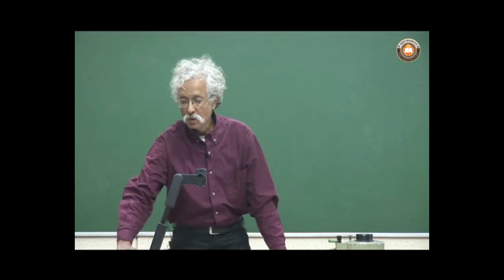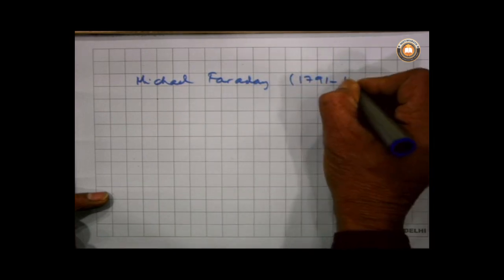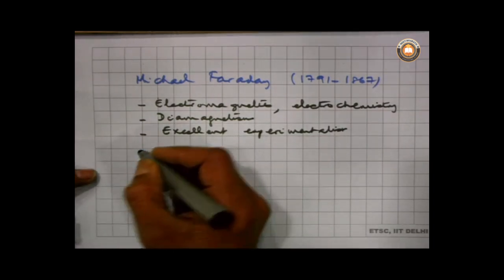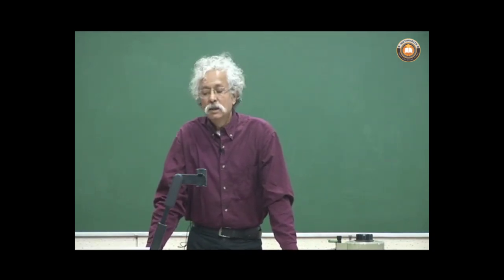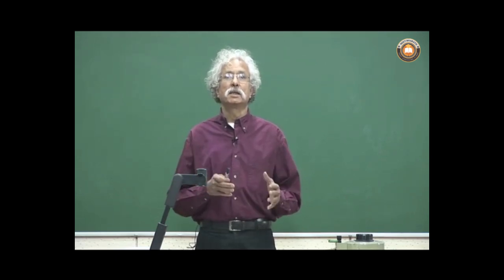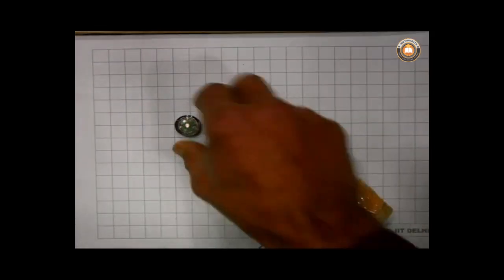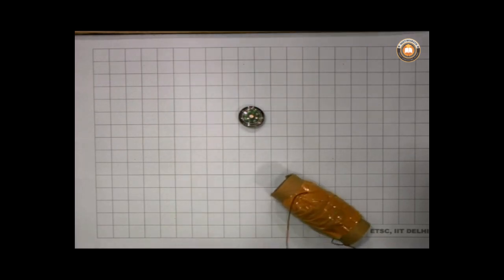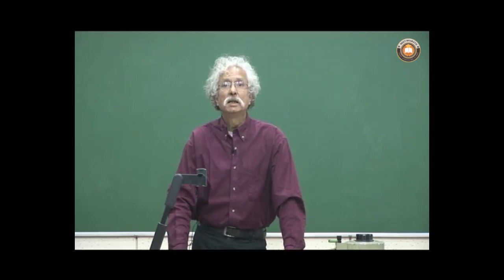Electromagnetic Induction - Part #1 | Video Lecture | Class 12 Physics | neetbharath.in | Neet Exam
Electromagnetic Induction Part #1 Class 12 Physics Neet Bharath Tutorials updated Class 12 Physics Video Lectures